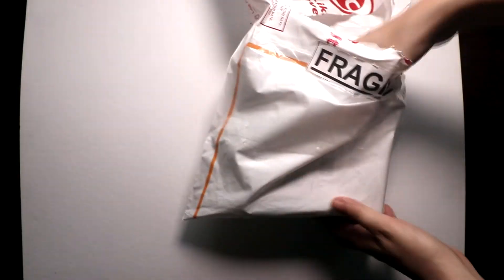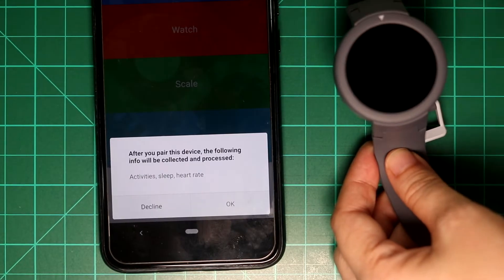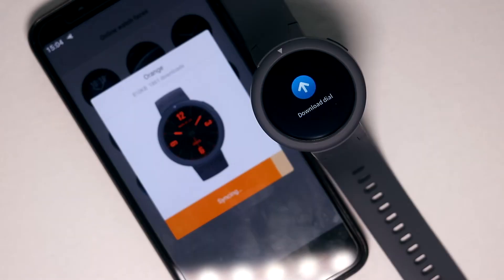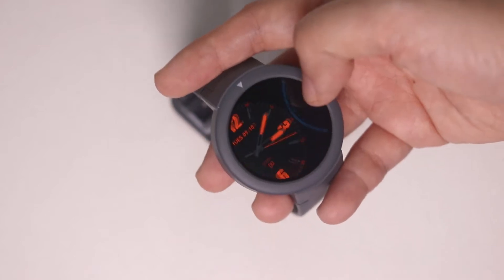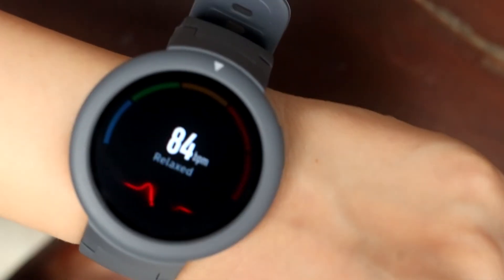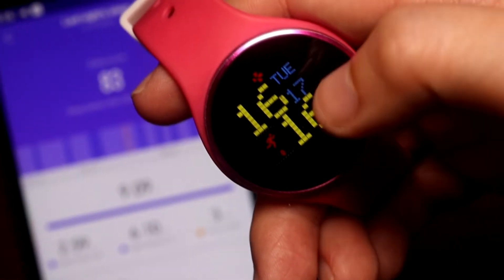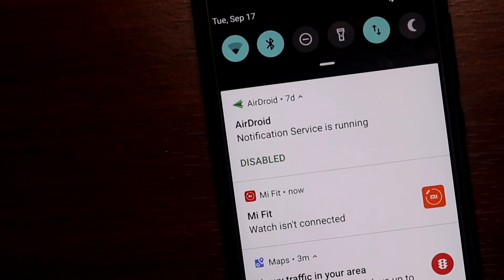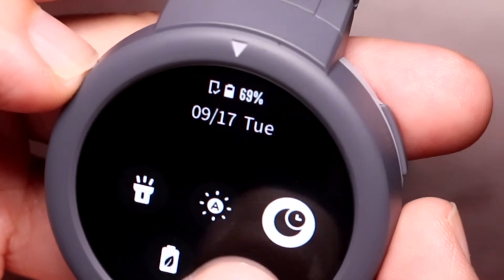Amazfit Verge Lite budget smartwatch/ fitness tracker by Xiaomi (around US$87)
I've used this for a a week and this video contains my thoughts about this watch.

TIMESTAMPS:
00:00 intro
00:21 unboxing
00:53 pairing it to the phone using Mi Fit
01:04 a whole lot of updates before you can start using it

01:53 choosing watchfaces
02:17 finding your phone using this watch

03:15 the various activities it tracks
03:20 heart rate sensing

03:42 choosing which apps' notifications to push (using Mi Fit)
03:59 sleep tracking

04:45 my cheap Ze Circle 2 smartwatch fell apart after a year. It's a good cheap one, but durability is poor. Reviewed it last year

05:42 Bluetooth reconnection
05:46 viewing messages and notifications on the watch
05:53 rejecting or silencing incoming calls

06:08 speed of lift to wake (since there's no always-on display)
06:13 charging/ battery life

06:32 user manual - just pause if you need to read something in detail
06:52 specs

07:00 external design
07:06 bonus footage

Please watch the unboxing of the 30th anniversary Casio G Shock I used to compare this Amazfit Verge Lite's thickness to in 00:37